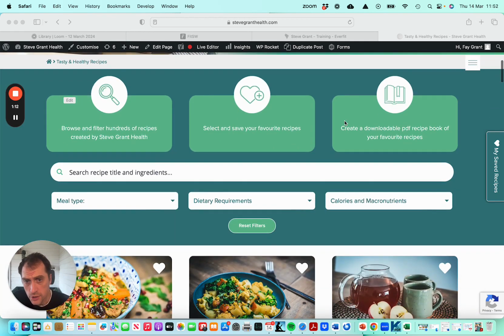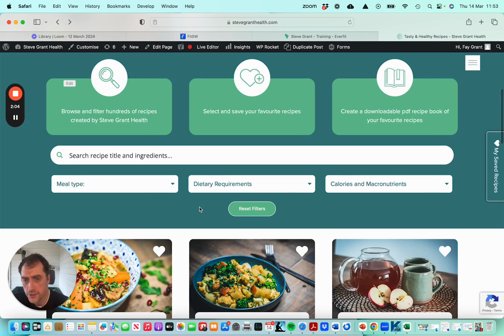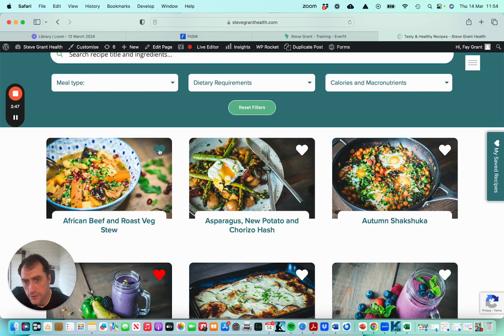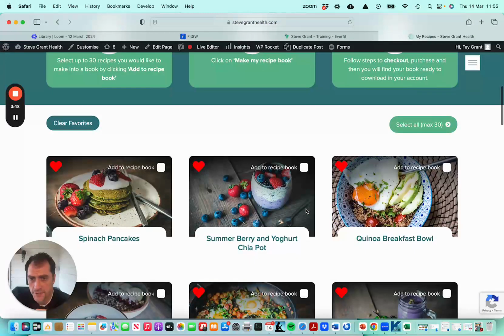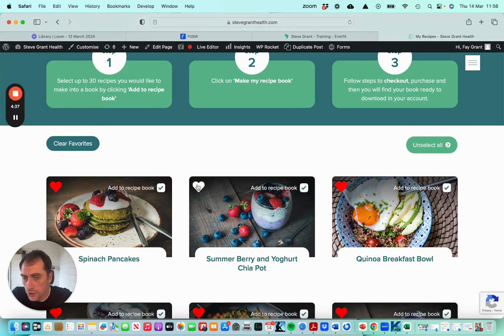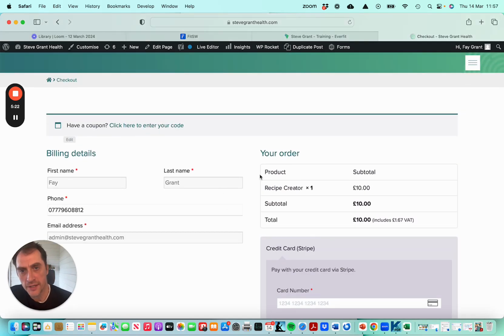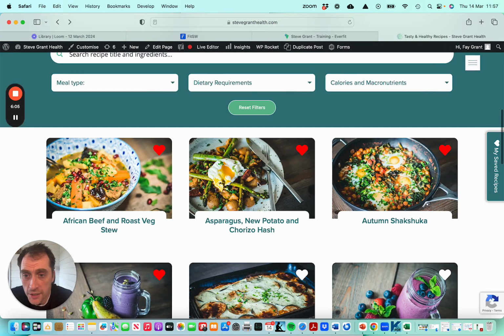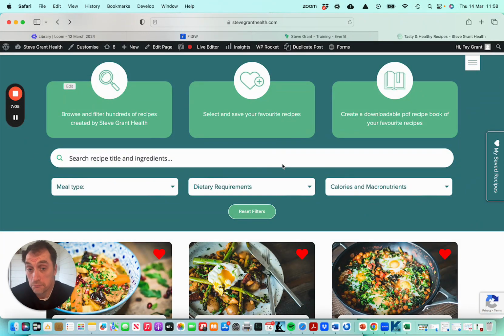Recipe Section Launch - Healthy Nutritionist Created Recipes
This is a short video showing you are new recipe section with hundreds of tasty, healthy recipes. We overview the features of our new recipe section, with the ability to filter recipes, save to your favourites and even create your own personalised recipe e-book.